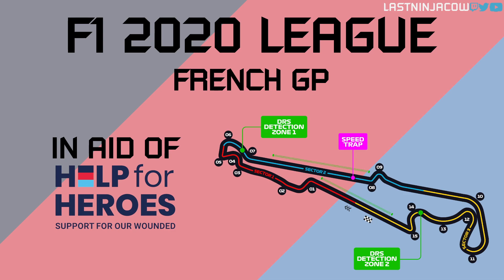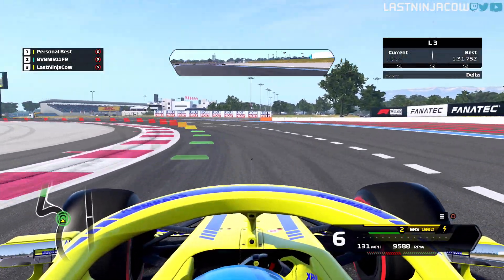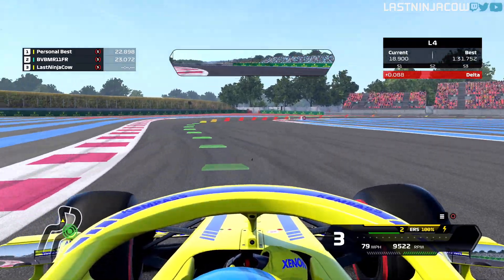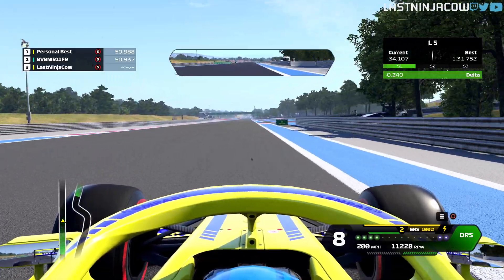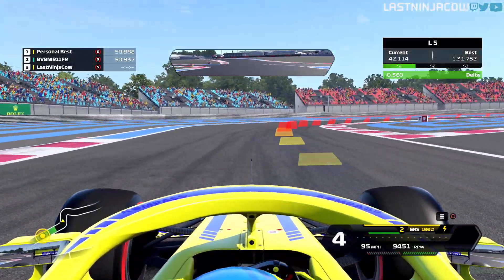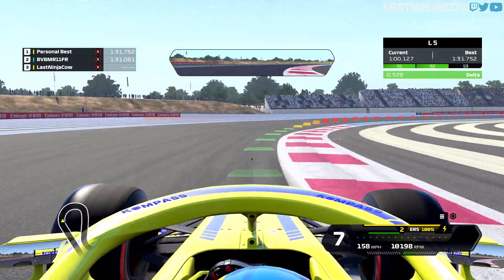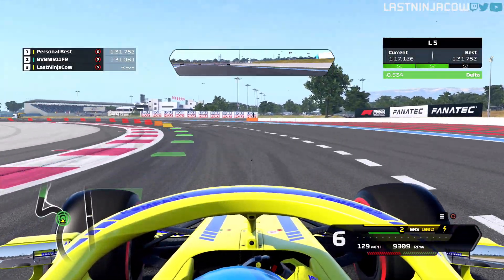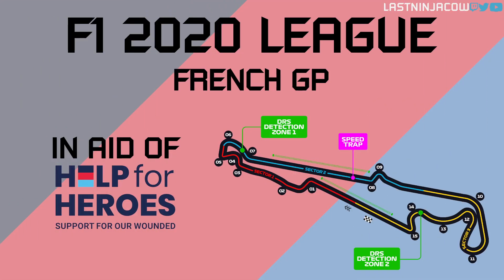F1 2020 League in aid of Help for Heroes || Track Guide - France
Track guide for France